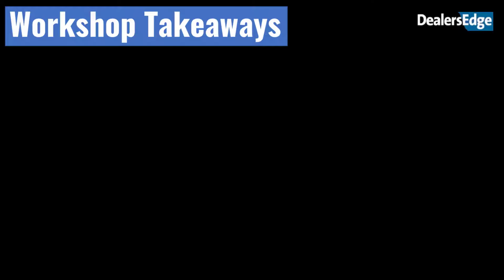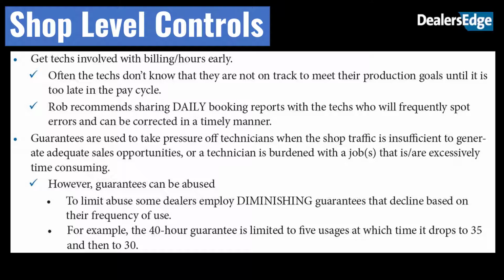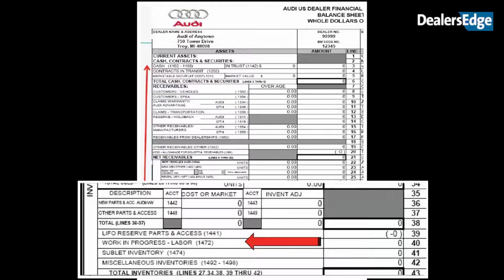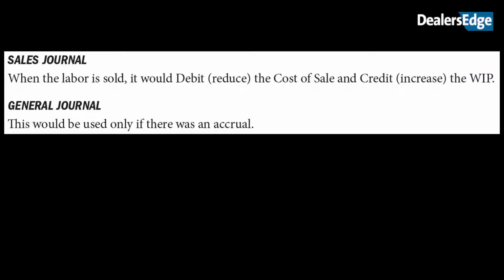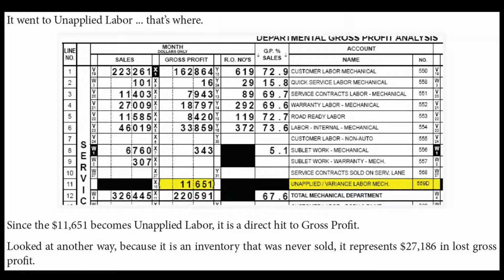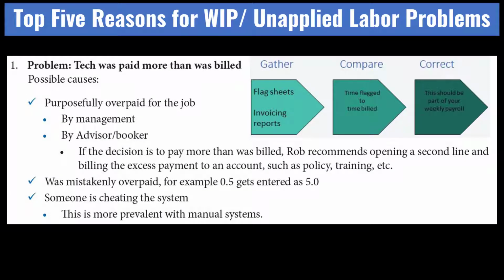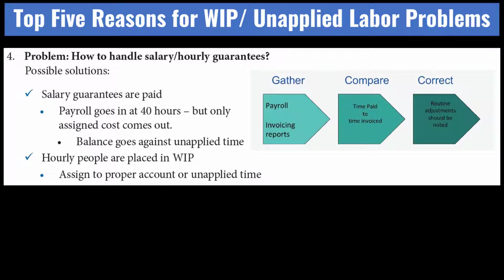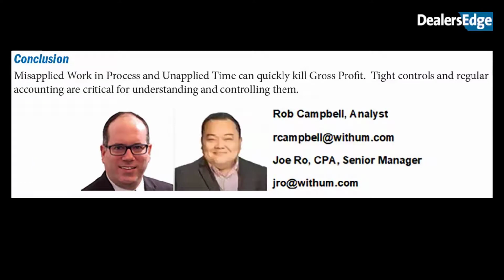Strategies and Tools to Shrink WIP and Unapplied Labor for Auto Dealers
When it comes to financial statements and other reports, two items stand out as perennial problems for fixed ops managers, Work in Process and Unapplied Labor. While eliminating these profit drains may not be possible, it is possible to shrink them.